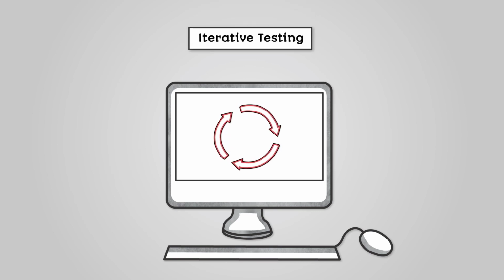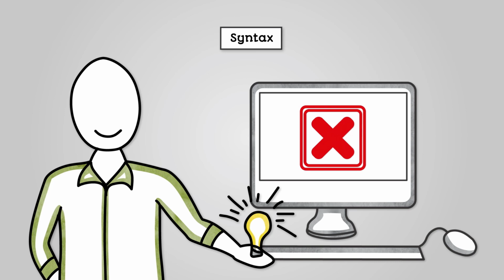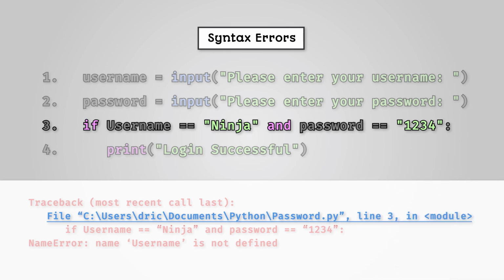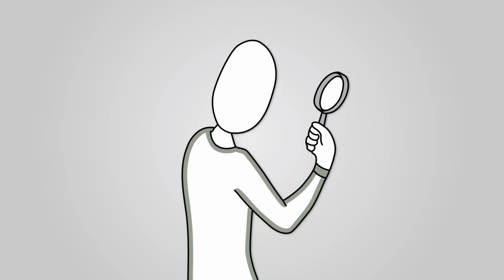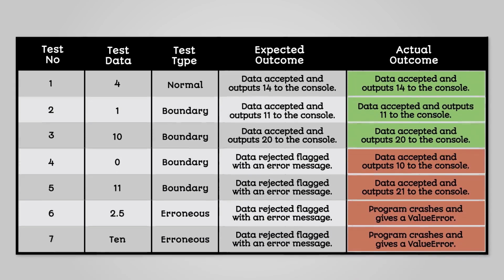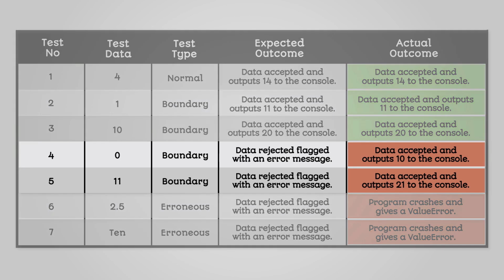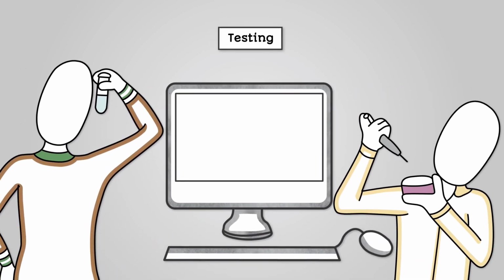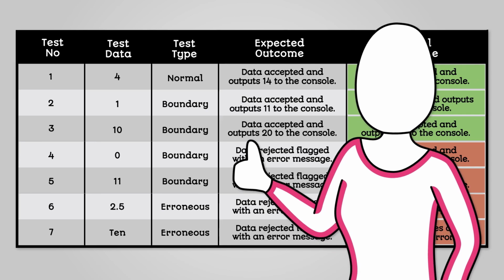Testing - AQA GCSE Computer Science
Learn about testing for your AQA GCSE Computer Science revision. You can access even more GCSE Computer Science study materials on the e-learning course

Specification:
AQA GCSE Computer Science (8525)
3.2 Programming
3.2.11 Robust & Secure Programming